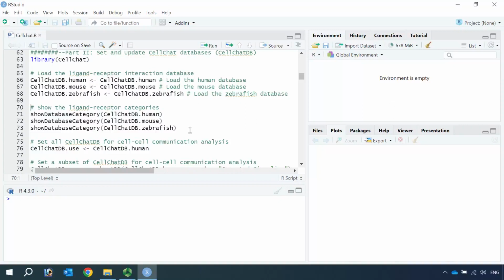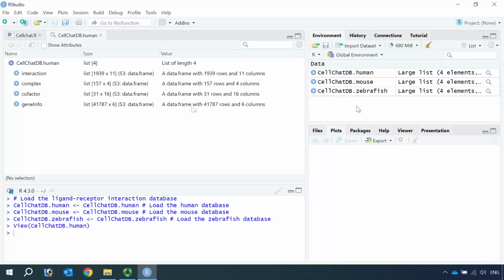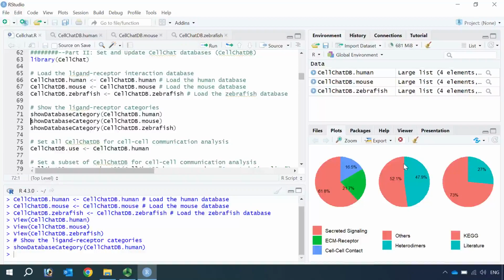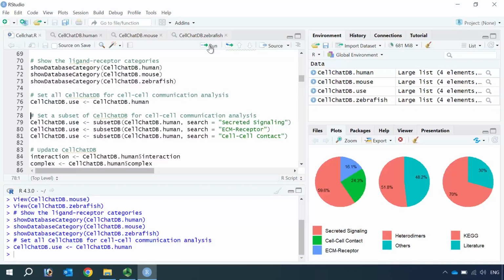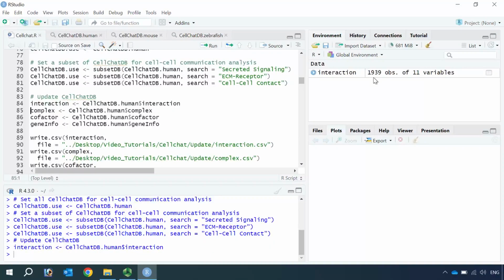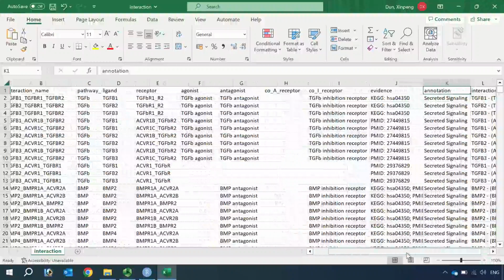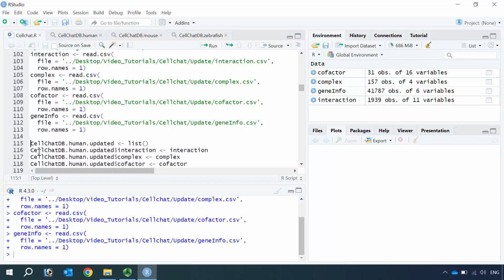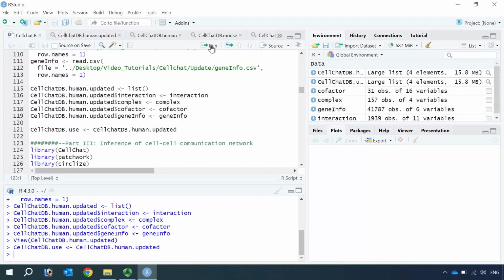Cellchat Video Tutorial 2: Set and Update CellChat Databases